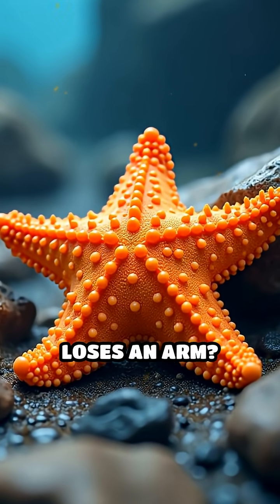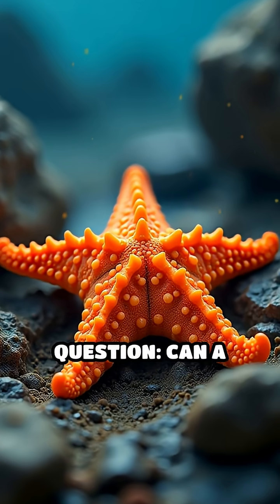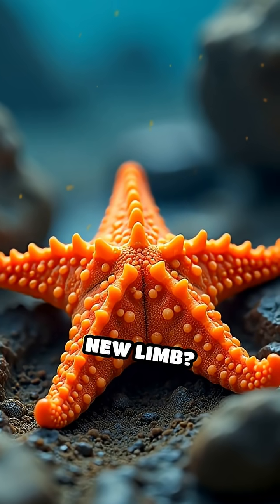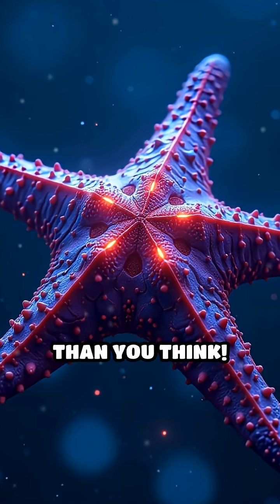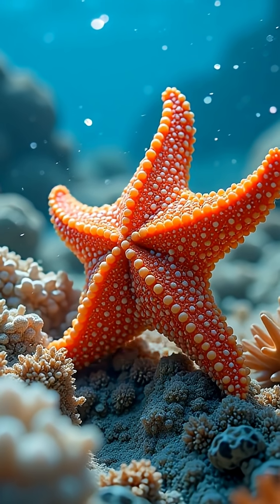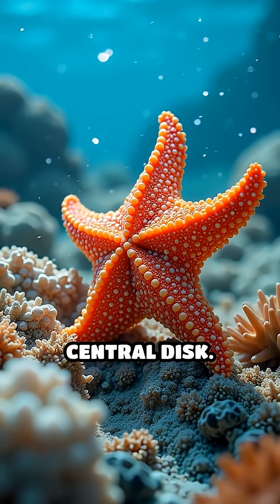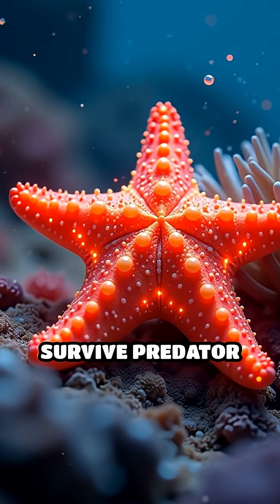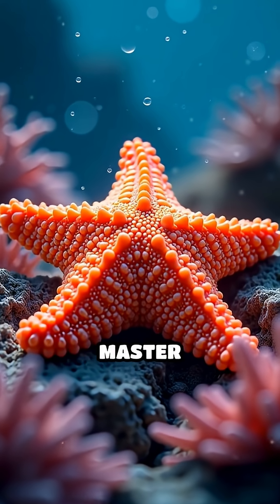How Starfish Magically Regrow Lost Arms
Did you know starfish can regrow entire arms? Discover the mind-blowing science behind this superpower!